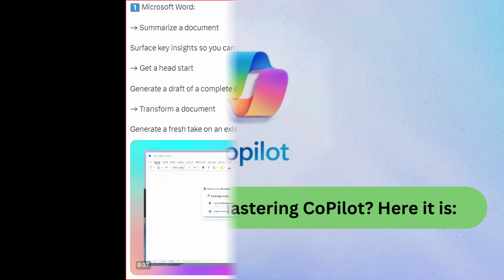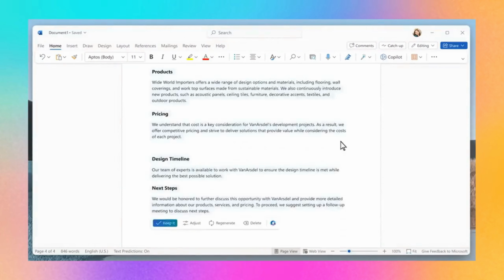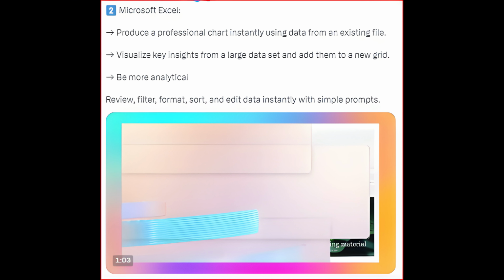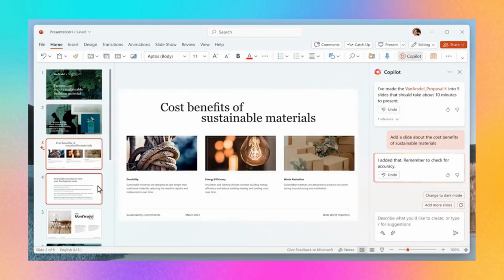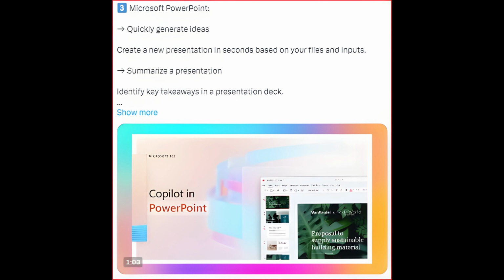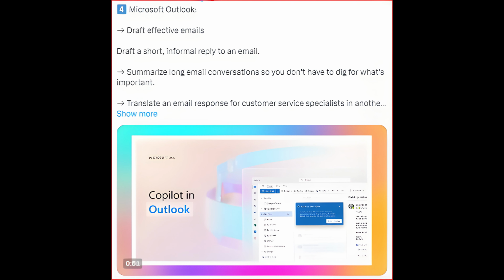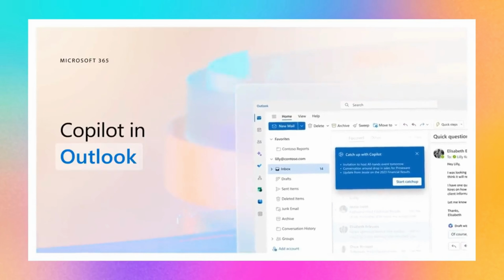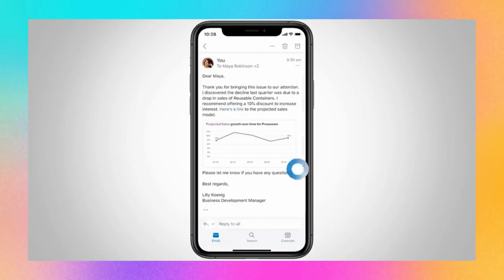Microsoft CoPilot: The New Frontier in AI for Word, Excel, and PowerPoint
Microsoft has unveiled CoPilot, an AI integration reshaping Word, Excel, and PowerPoint. Embrace the limitless potential of AI within these essential tools. Are you prepared to harness the full might of CoPilot? Dive into this comprehensive guide and master CoPilot's capabilities for unrivaled productivity and innovation.